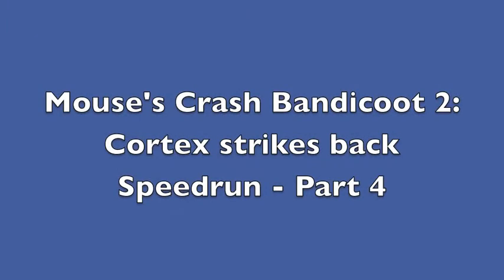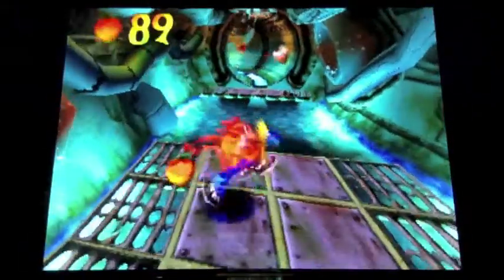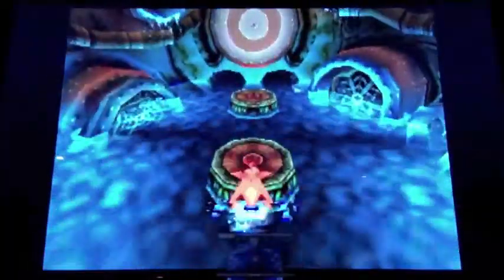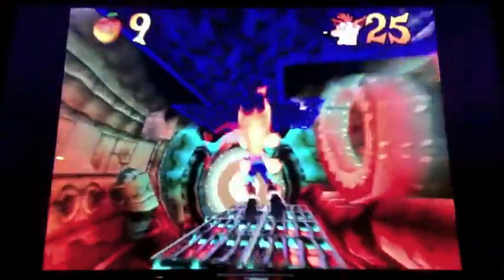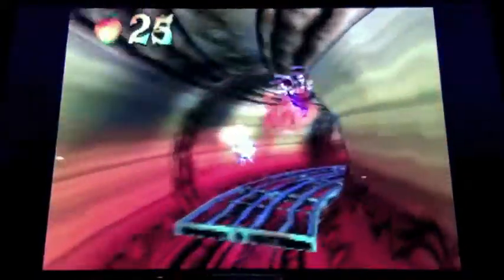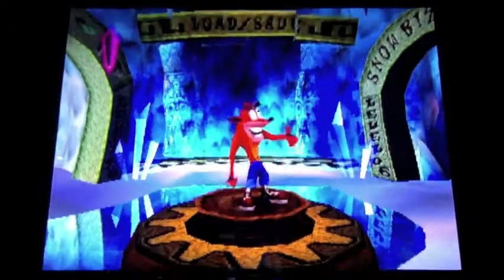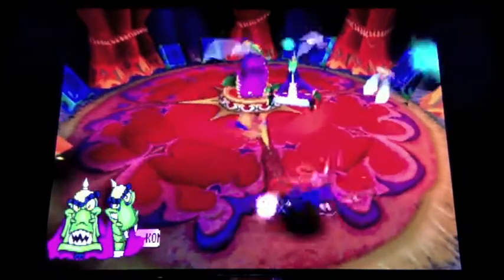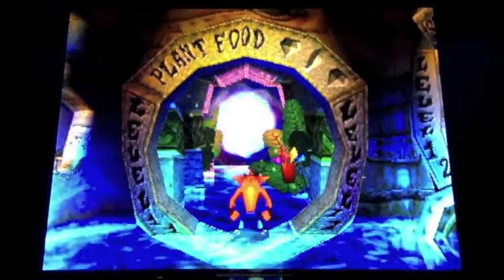Mouse's Crash Bandicoot 2: Cortex strikes back Speedrun - Part 4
This is the fourth part of Mouse's Crash Bandicoot 2 Speedrun. In this part, he does the last level of the second warp room, the second boss and the first level of the third warp room. Enjoy!